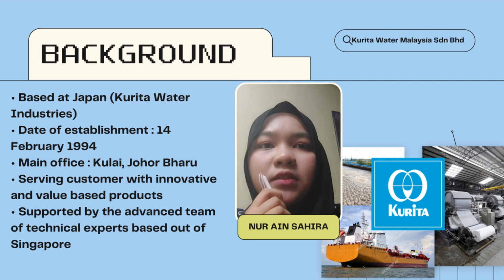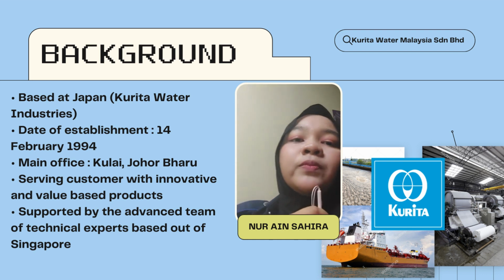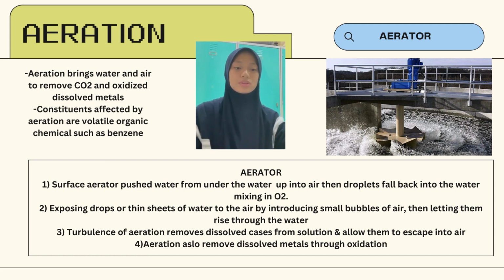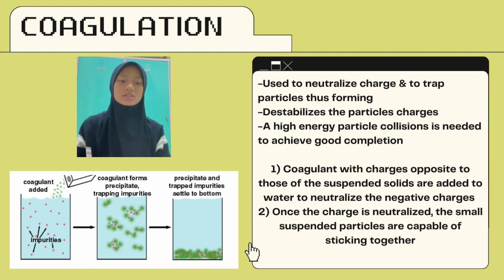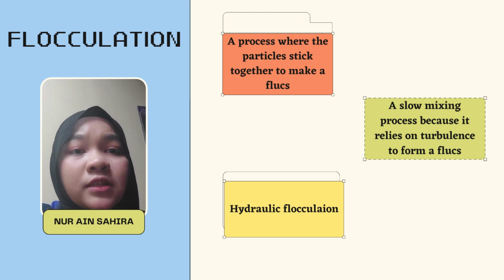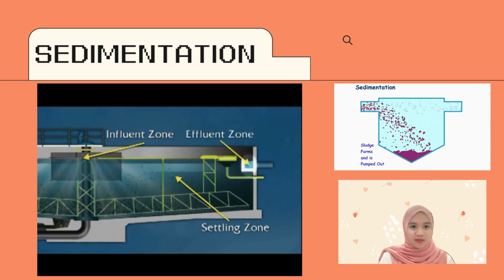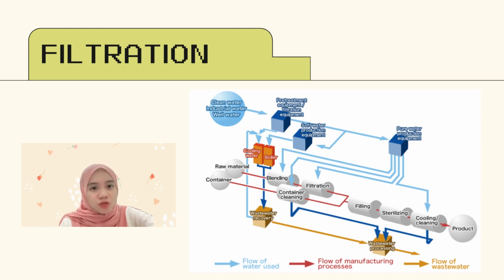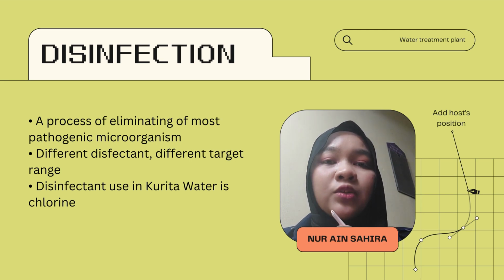KURITA WATER TREATMENT PLANT_PRESENTATION GROUP 8_AS2293A